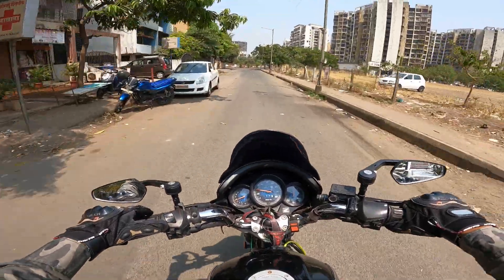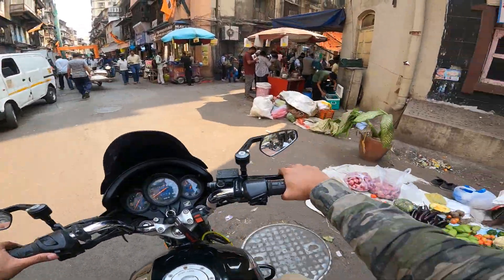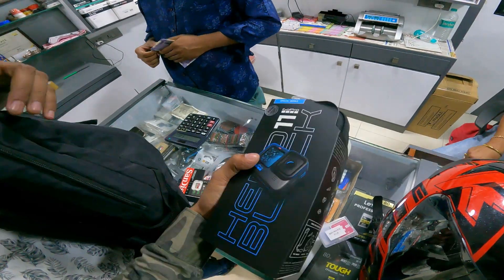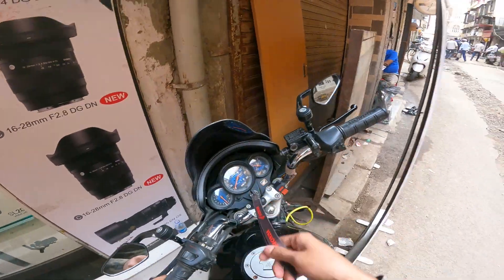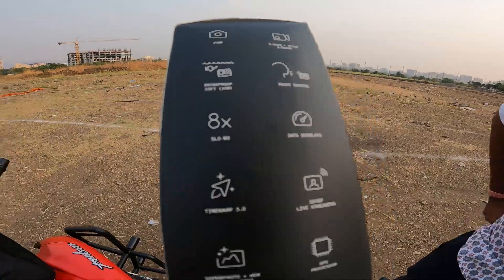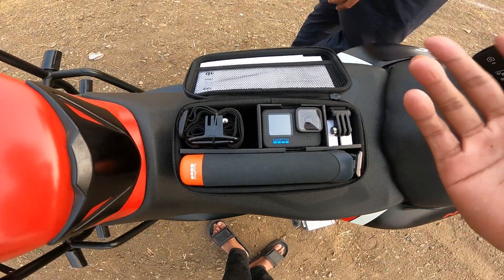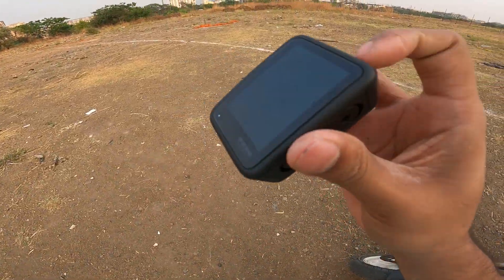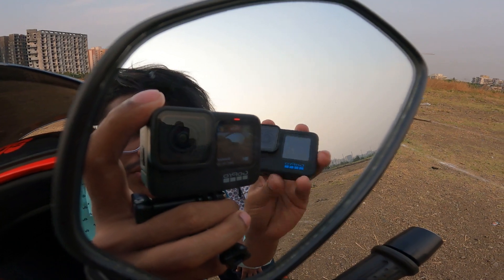finally GoPro Hero 11 black le liya 📷😘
hey guys Whatsup everyone 👋🏻🤩

@op 46 vlogs   🙋

product link, 👇🏻